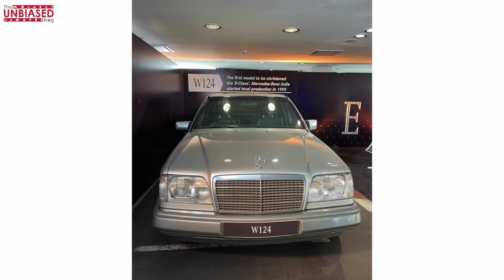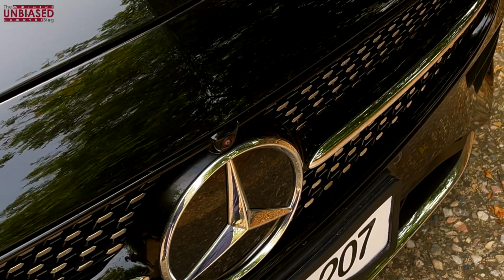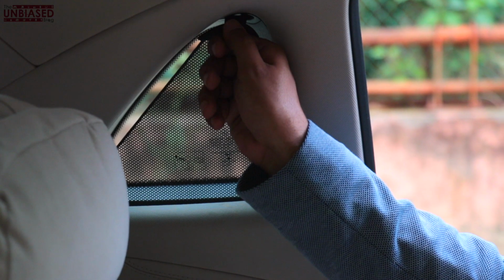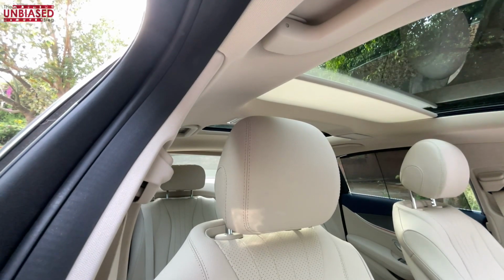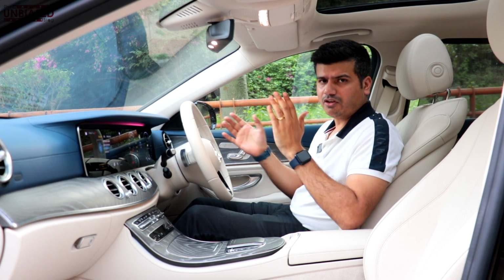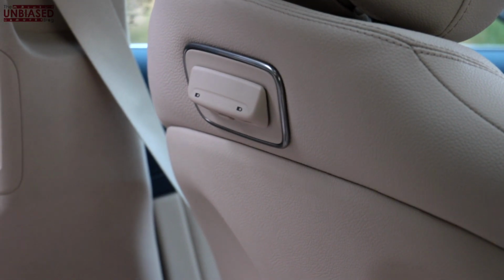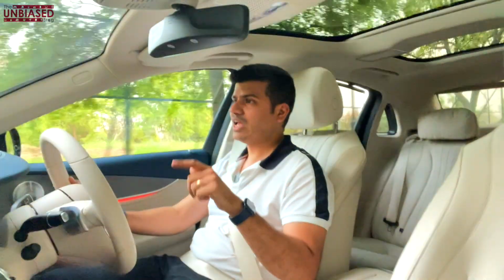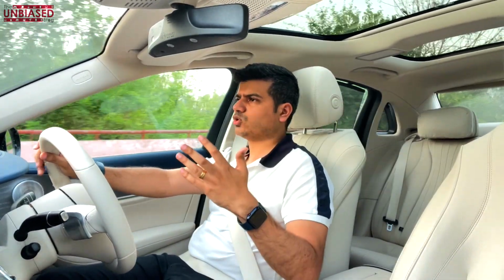Mercedes-Benz E-Class E 350D AMG Line - Quick Look and First Drive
This video is part of our new playlist Torque Tech where we feature the best of Automotive Technology for you folks :)

In this video, we test-drove the all-new Mercedes E-Class LWB! When it comes to luxurious sedans, Mercedes has been the torchbearer with the S, E, C and A Class of sedans/limousines.

So, in this video, we find out if the E-Class LWB is still the golden benchmark of its segment?

For more details @Mercedes-Benz